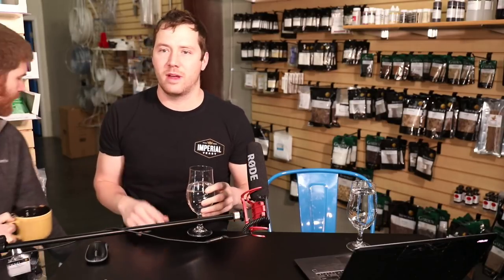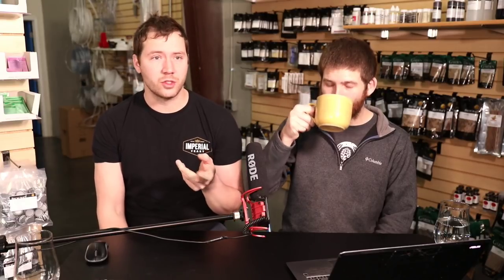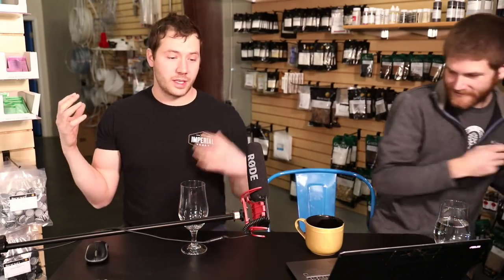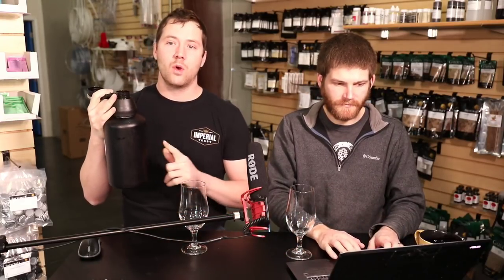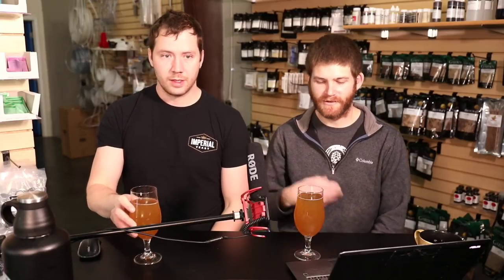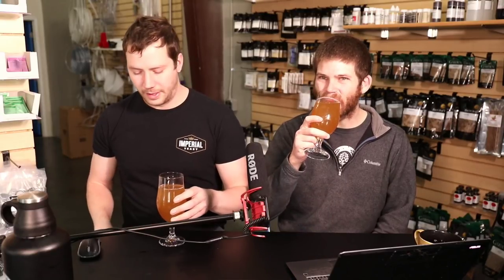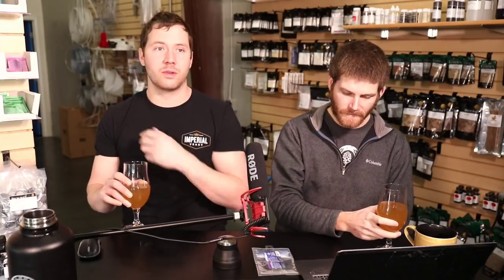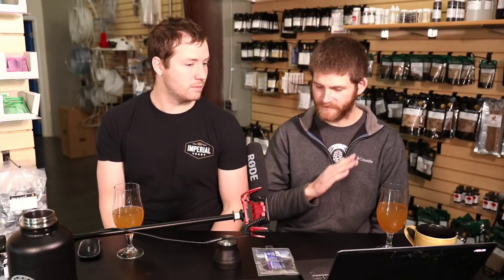Brewery Equipment Maintenance, Taproom Service, and Cream Ale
This weeks Beer of the Week is the Cream ale! To keep things spicy we're highlighting Chit Malt and Medusa hops as possible flavor Boosters and all-around great ingredients. The Discussion topics this week dive into the commercial brewery world. We know many of our followers are interested in how commercial breweries operate, so if you have a specific topic you'd like us to cover in a future video let us know on Instagram or in the comments section!

17018 E Sprague Ave Unit 101